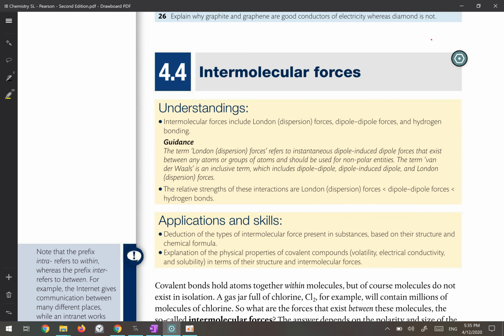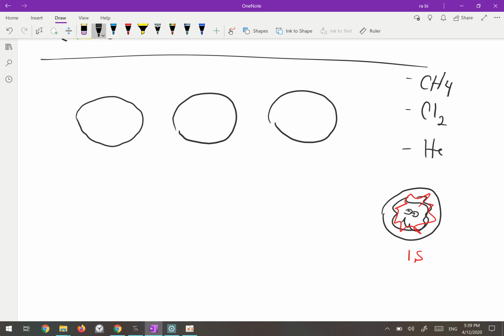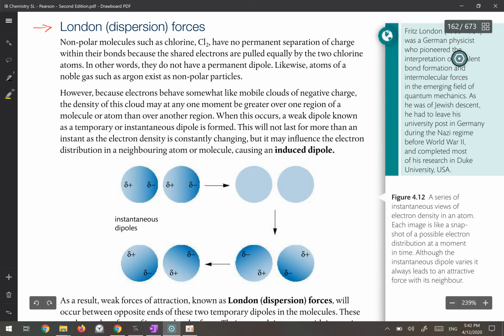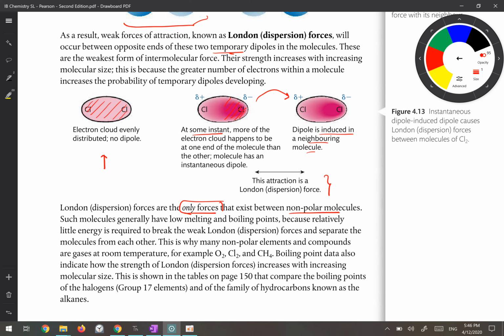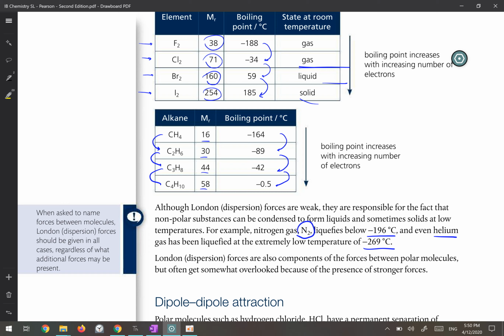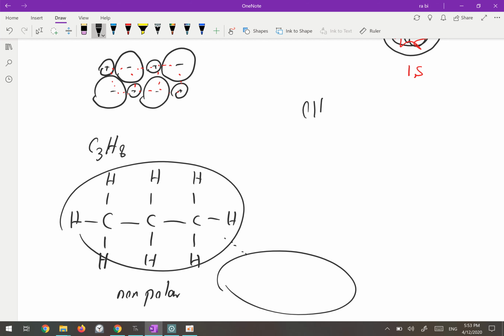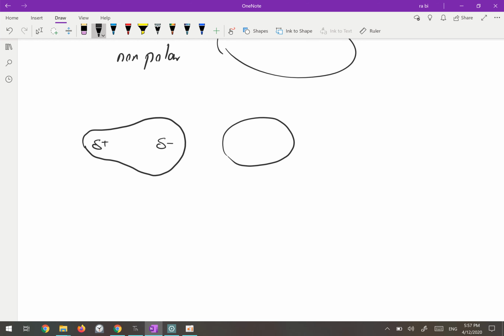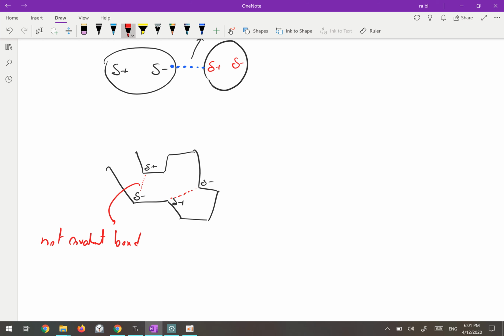Gr 11 - video 5 - Intermolecular forces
London dispersion forces
dipole–dipole forces
dipole-induced dipole forces